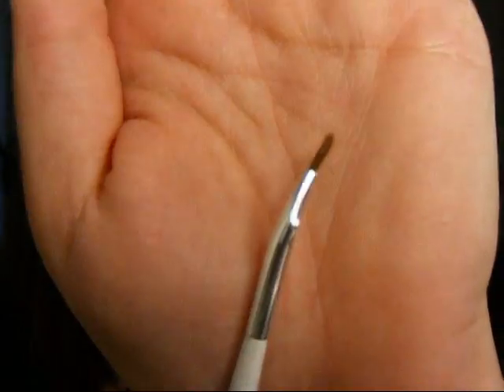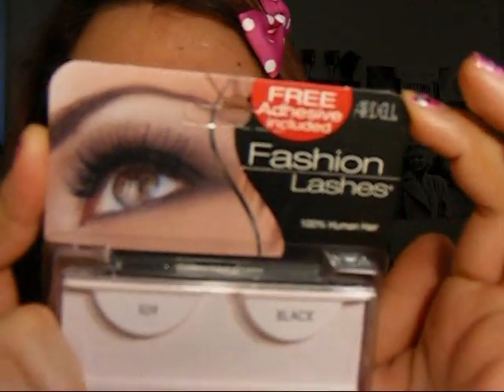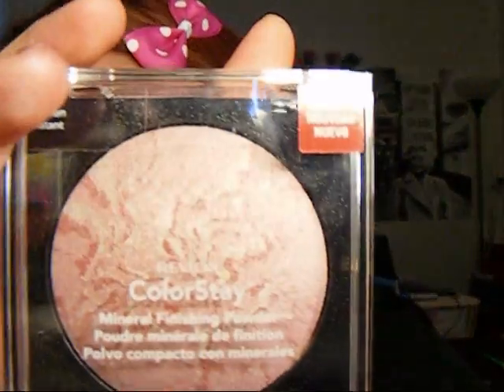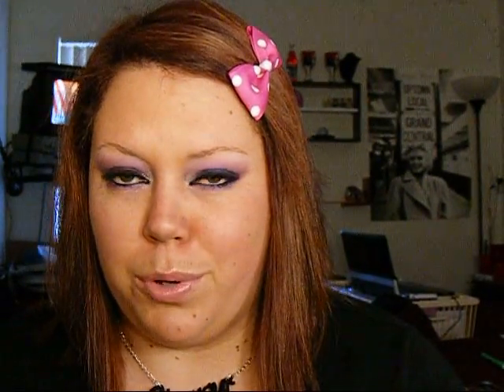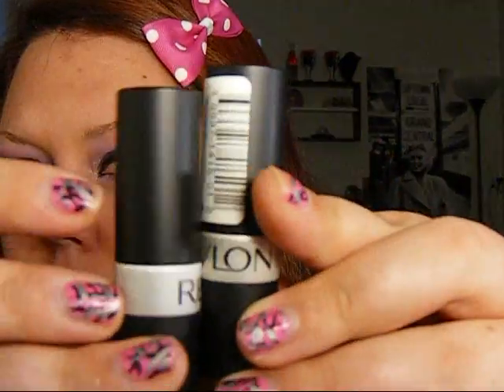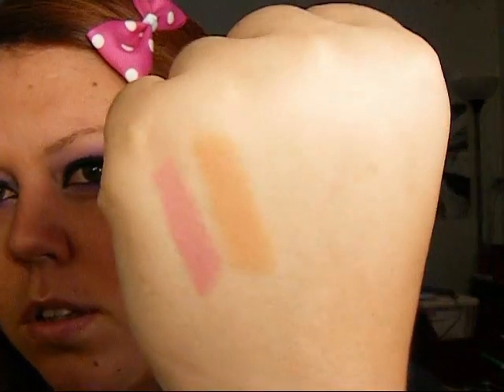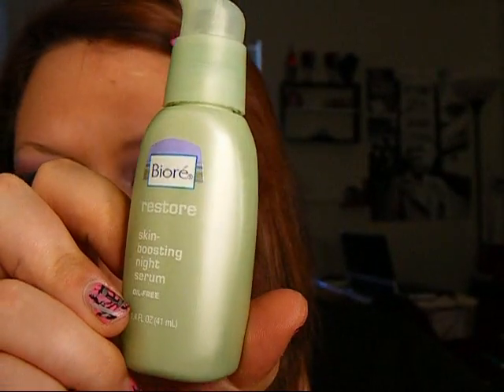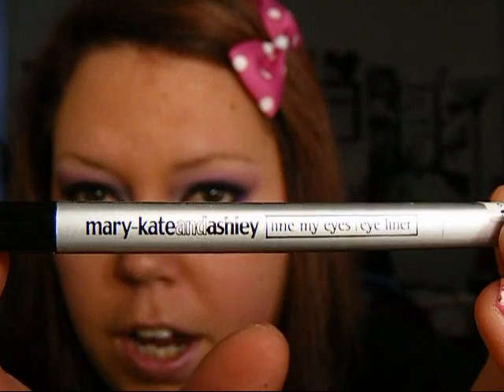glamourdolleyes: Wild Card - Favorite Drugstore Items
This week we are doing wild card week, this is where we get to choose a random topic. I have chosen to do my favorite drugstore items, as I think there are some awesome finds in a drugstore.

Thanks for everyone for the continued support! Check back every Tuesday to BlushAround with me!

Vanessa